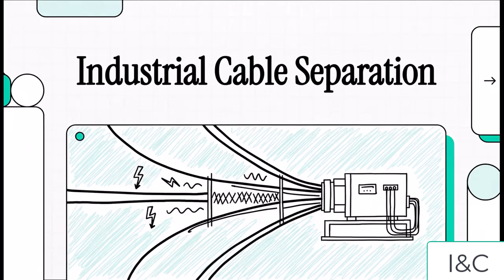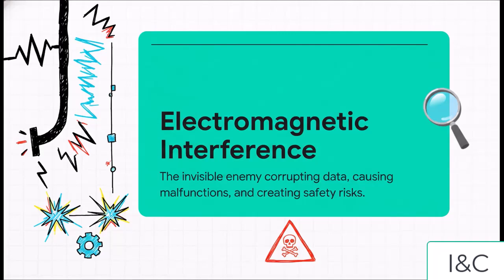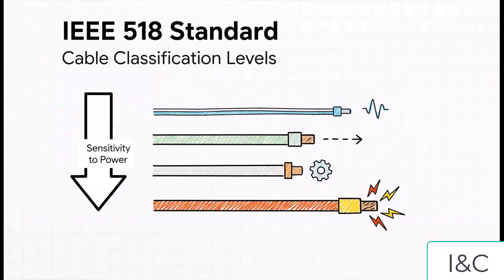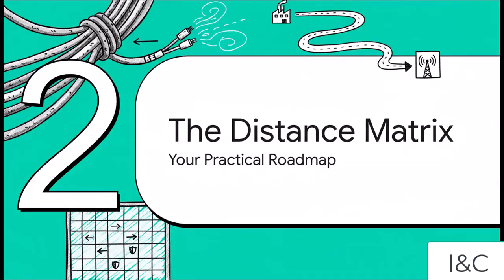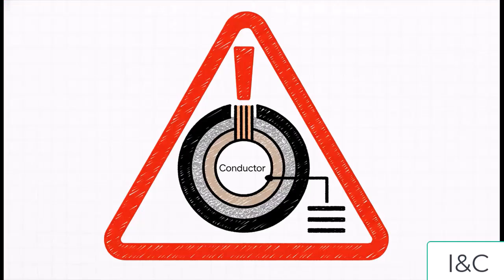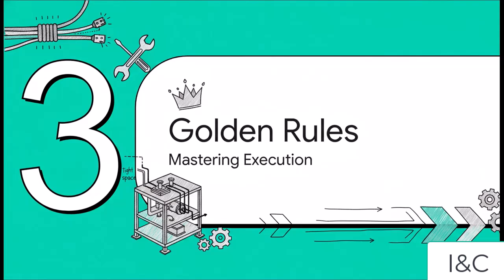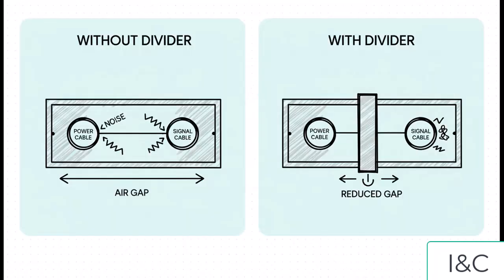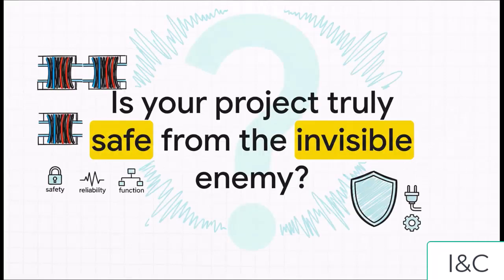Industrial Cable Separation